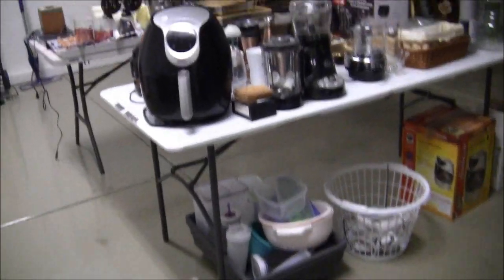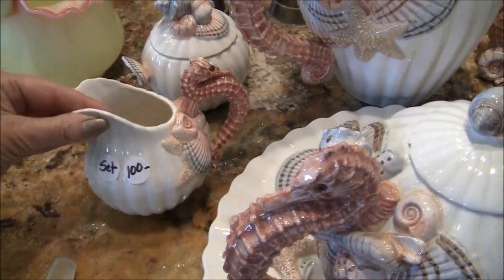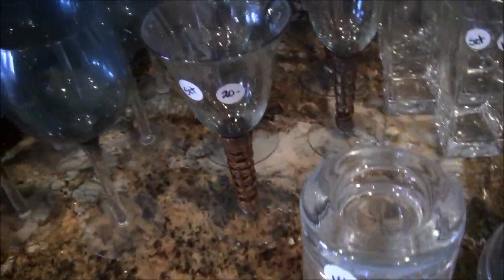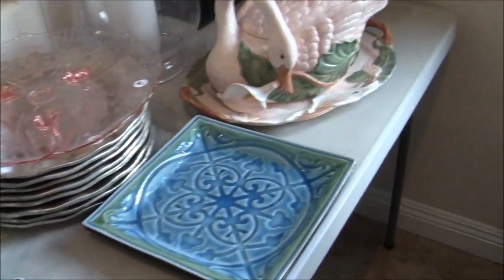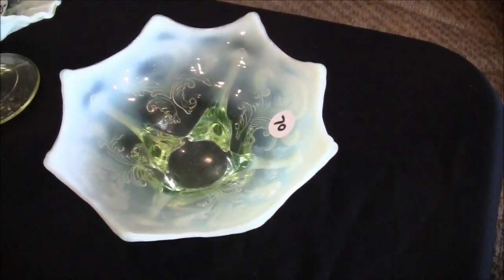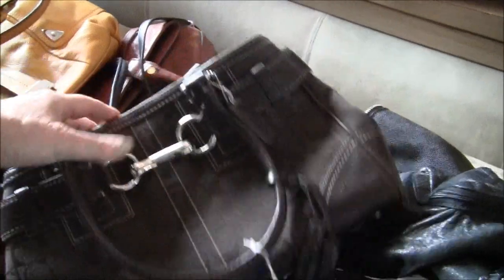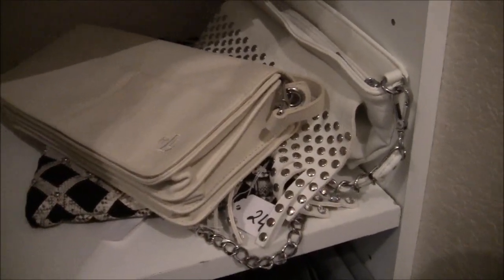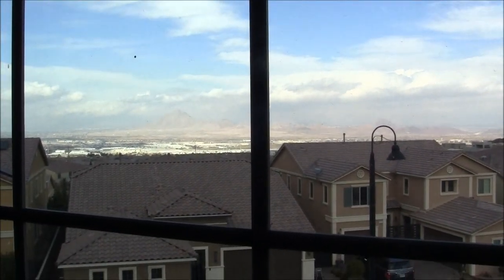URaNiuM GLaSs HOARD! VegAS EsTATe ~ BABY!!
I couldn't believe all of the Uranium glass at this Las Vegas estate sale! I've never seen such a collection. Come take a look with me!! Is it all really from this one house?? You decide.